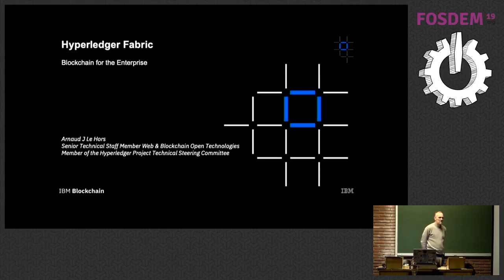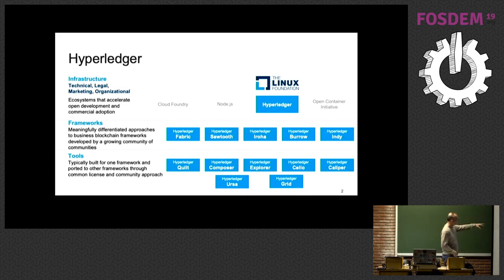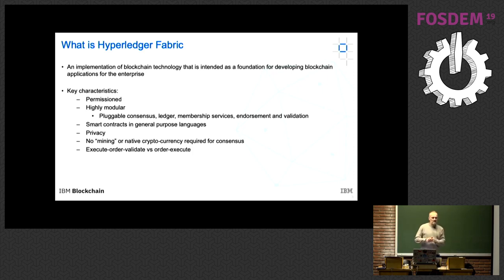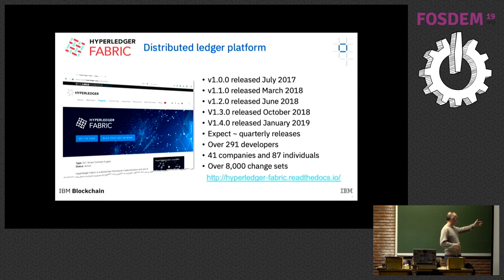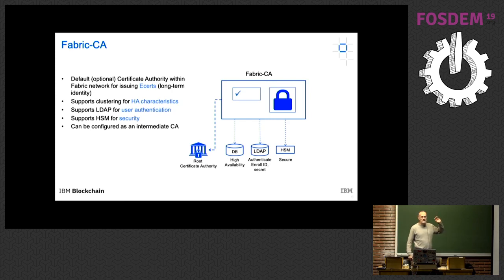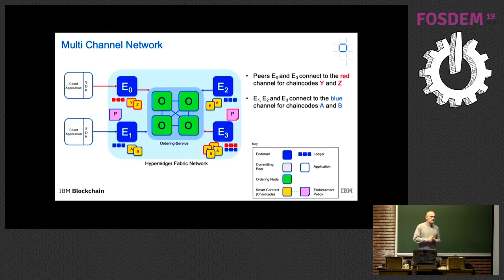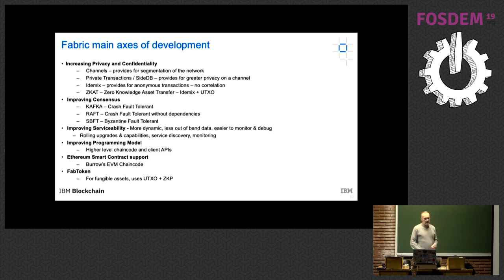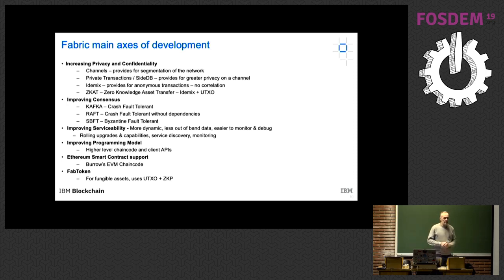Hyperledger Fabric - Blockchain for the Enterprise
by Arnaud Le Hors

This session will introduce attendees to the Hyperledger Fabric framework, its design principles, its architecture and roadmap, leaving attendees with some practical information on how to get started setting up their own permissioned blockchain network and developing a blockchain application. Hyperledger Fabric is the most popular Hyperledger framework with over 280 contributors from over 27 different organizations and a growing number of applications in production. It is designed for the Enterprise use case and presents some unique characteristics that differentiate it from all other blockchain frameworks, providing finality, performance, confidentiality, and flexibility.

This presentation will cover those characteristics, and walk attendees through Fabric's unique architecture, consensus model, and its different components. It will then give insights to Fabric's roadmap, covering the release schedule, the main axis of development, as well as what's in the works for the foreseeable future.

Finally, attendees will be given practical information on how to get started using Fabric. This includes setting up a first blockchain network and start developing an application. The various options available to developers will be covered both with regard to the SDKs and smart contract languages available.

This session is designed to give attendees a good understanding of Fabric so that they get started with their own development with confidence.